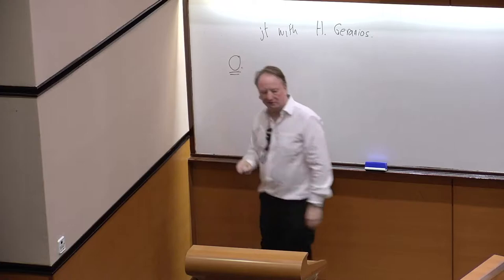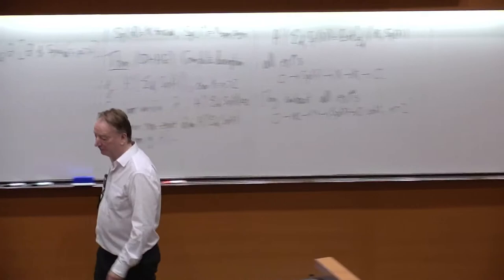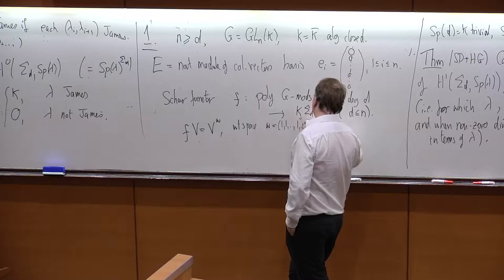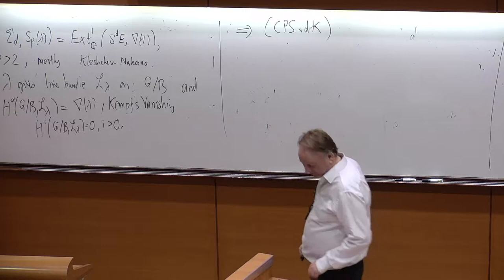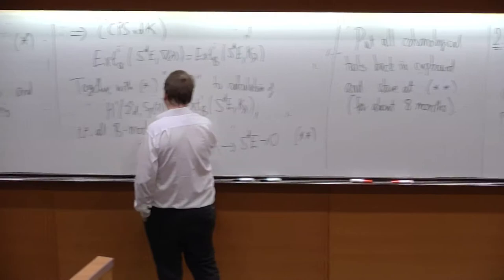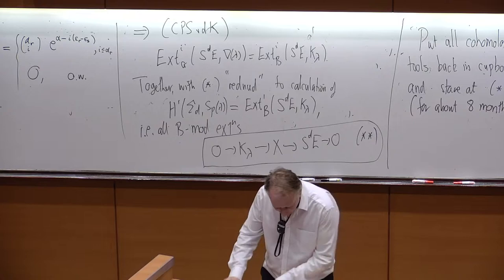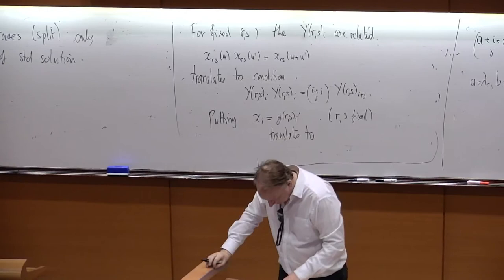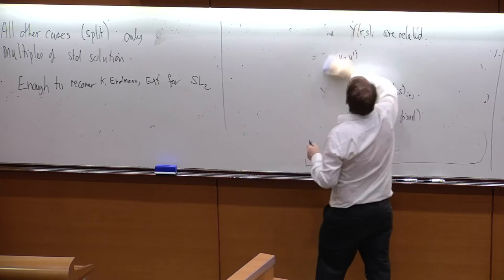The ﬁrst cohomology of Specht modules and extensions of symmetric powers I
Stephen Donkin
University of York, UK